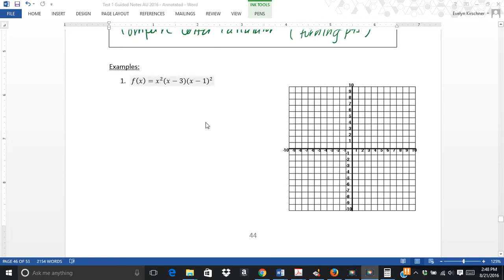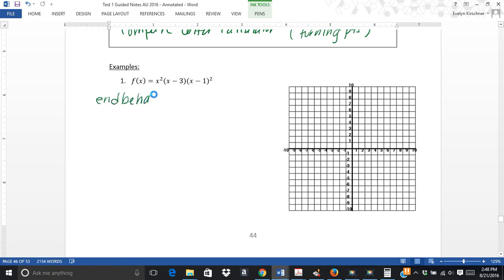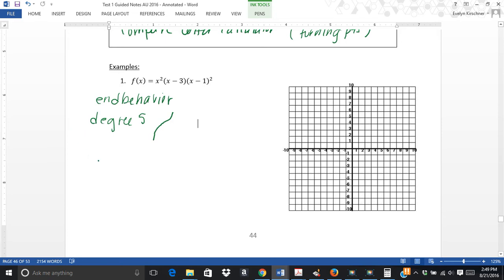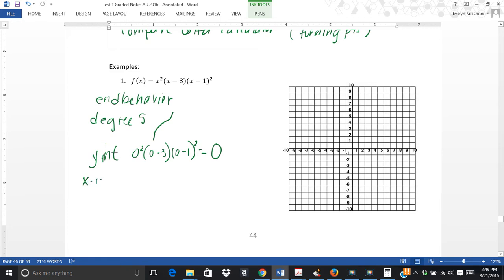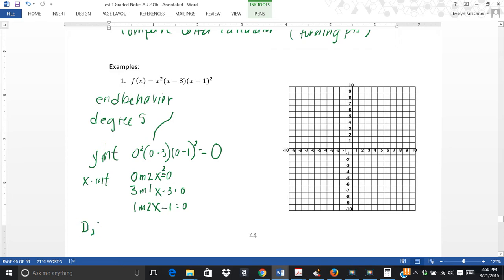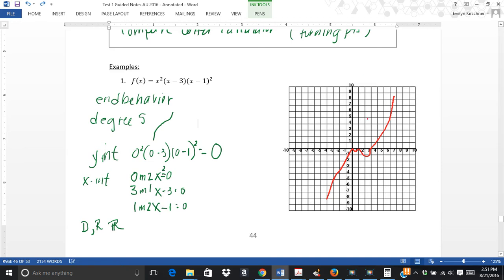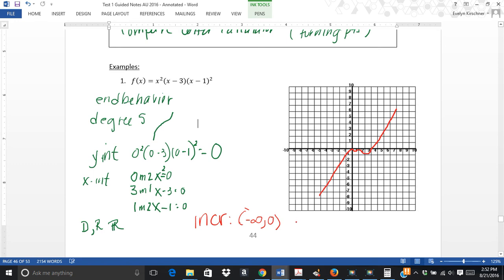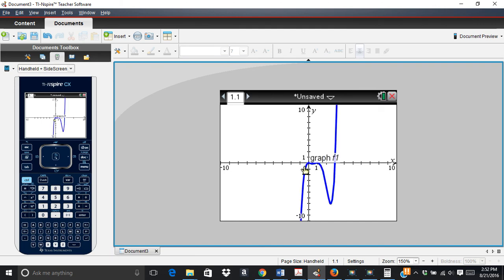Math 1148 5 1 Analyze Polynomial Example 1